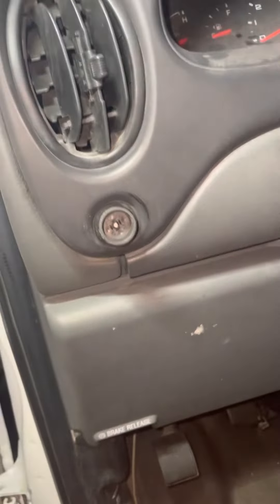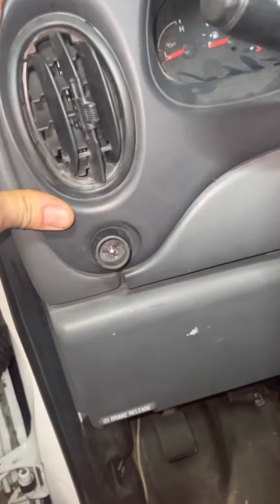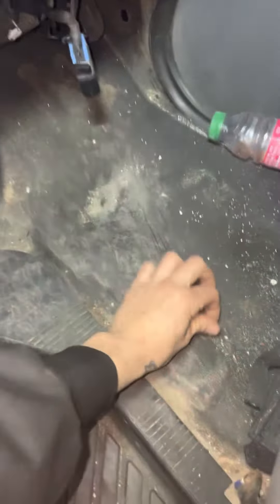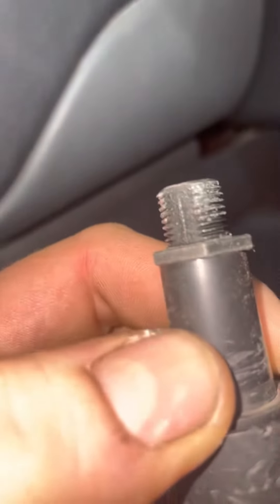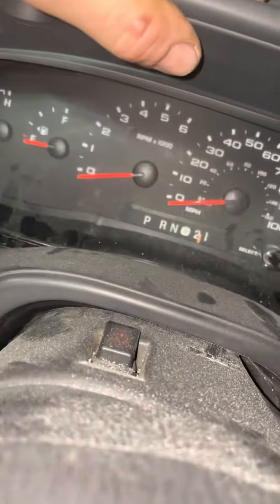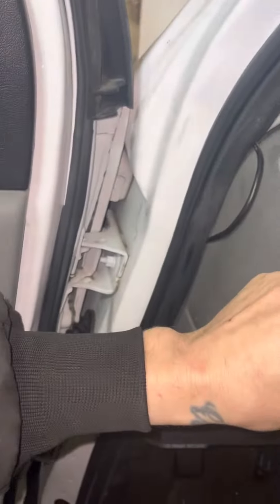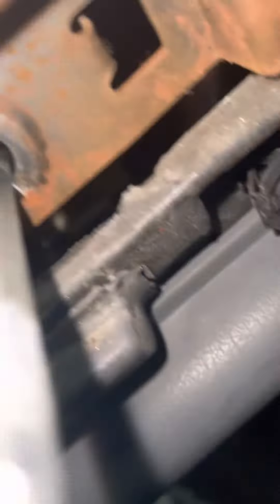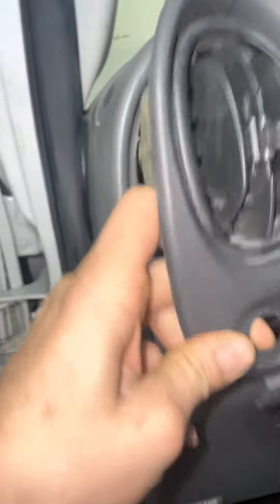Ford Econoline cluster removal the easy way